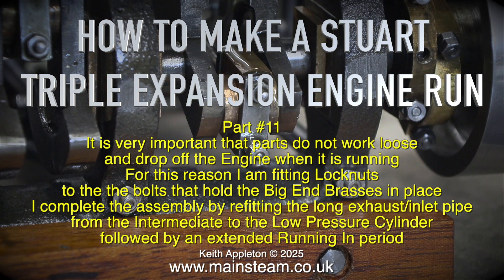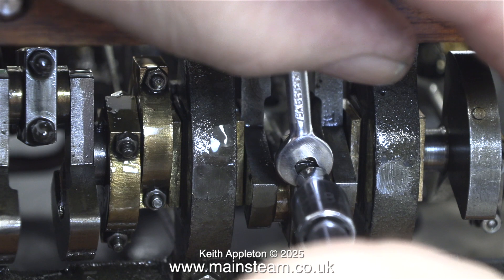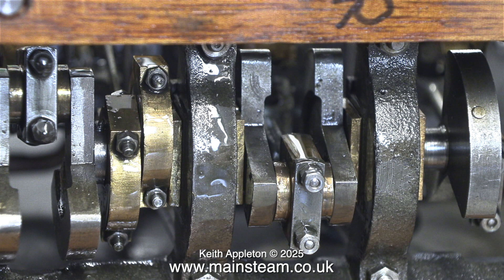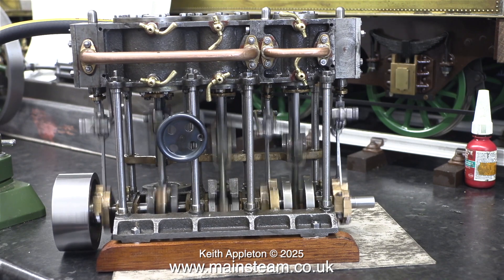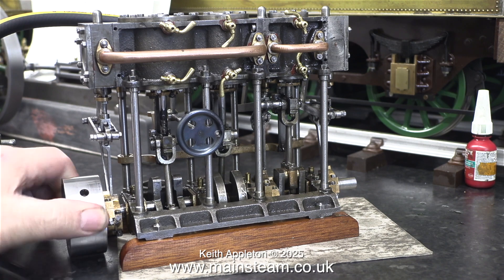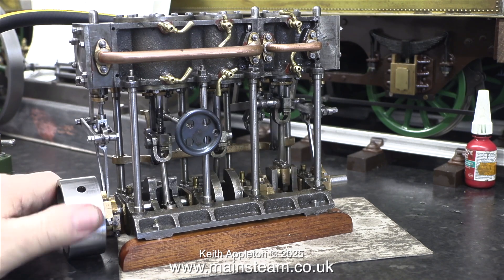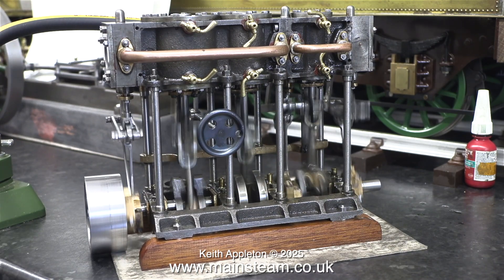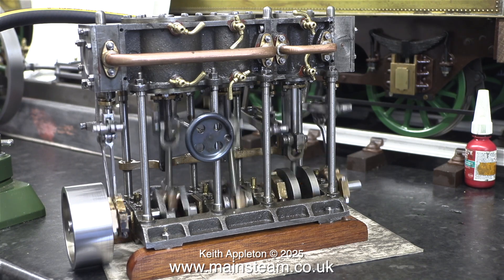HOW TO MAKE A STUART TRIPLE ENGINE RUN - PART #11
How To Make A Stuart Triple Engine Run - Part #11. It is very important that parts do not work loose
and drop off the Engine when it is running. For this reason I am fitting Locknuts to the the bolts that hold the Big End Brasses in place. I complete the assembly by refitting the long exhaust/inlet pipe
from the Intermediate to the Low Pressure Cylinder followed by an extended Running In period